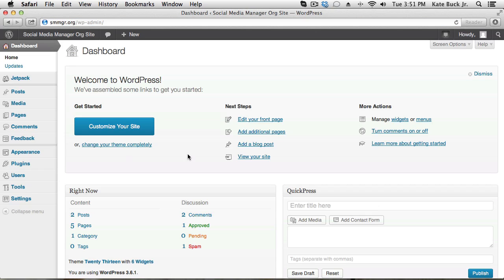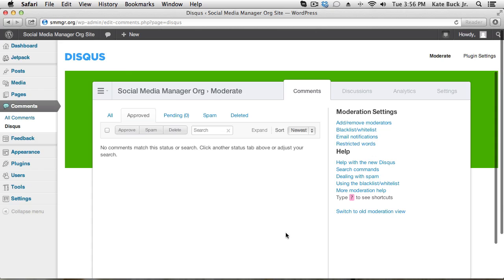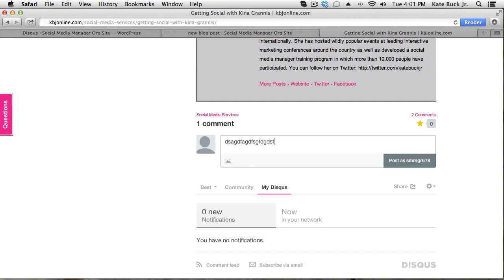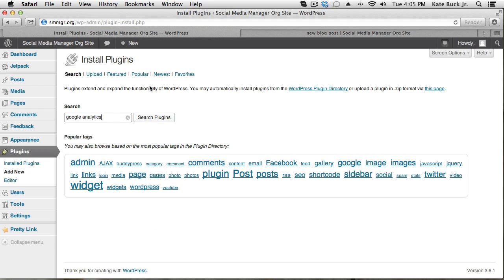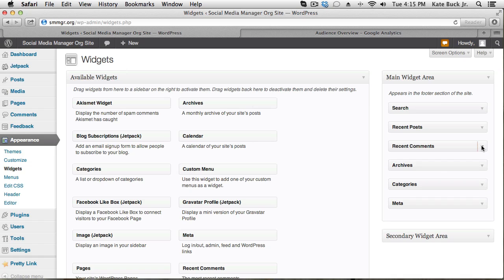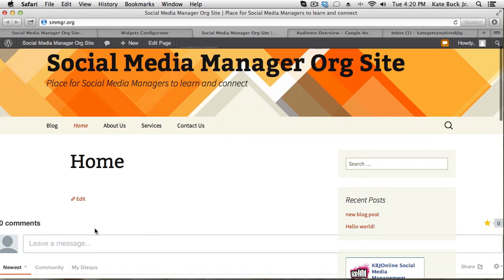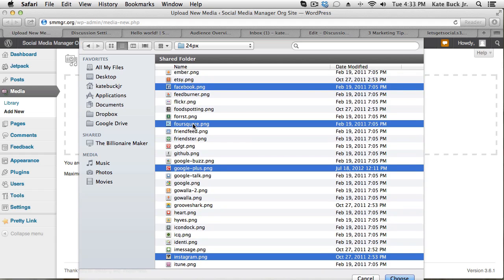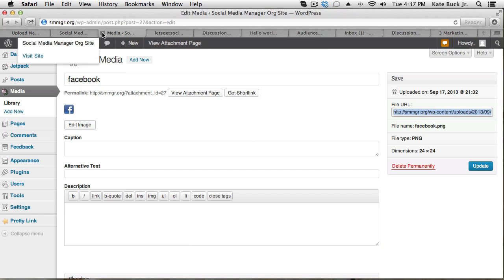wordpress setup3 Social Media Manager Pro